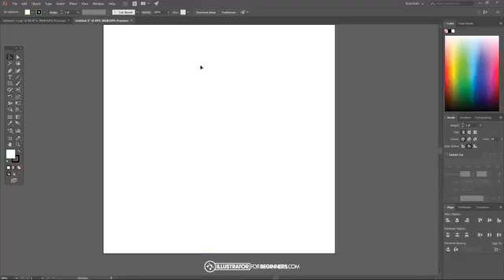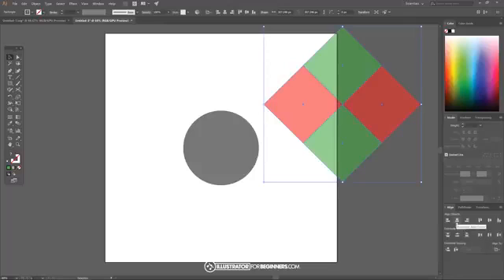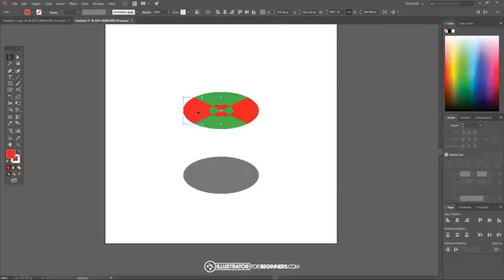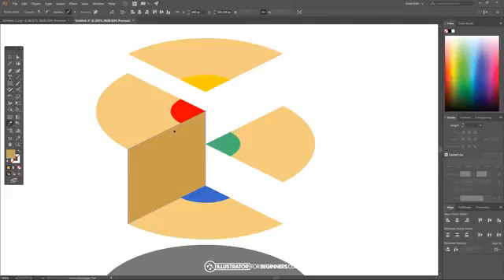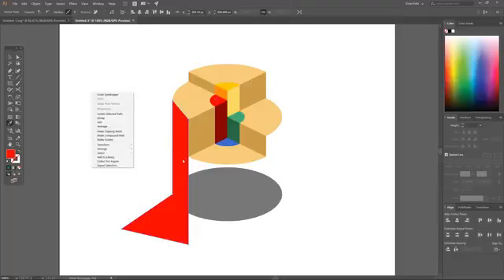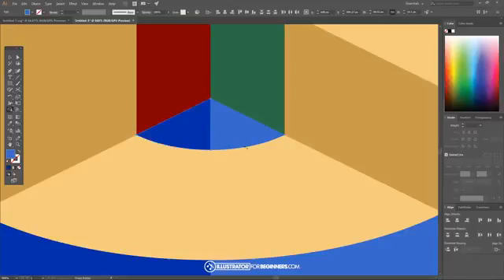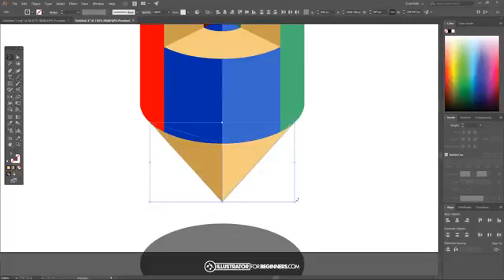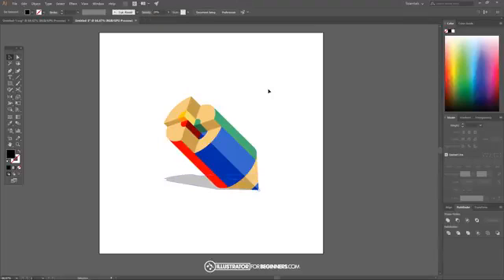How to create a novice pencil design in Adobe Illustrator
Now design a pencil on Adobe Illustrator, just follow the steps in the video
interior design
# Adobe Illustrator
# pencil